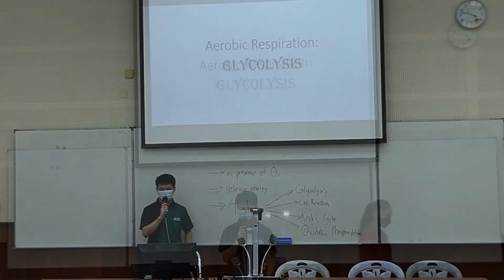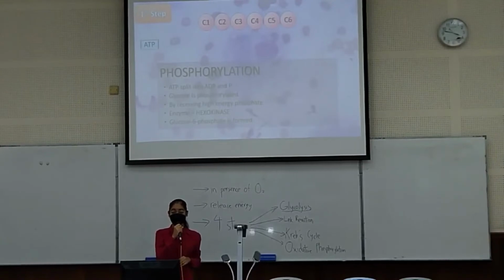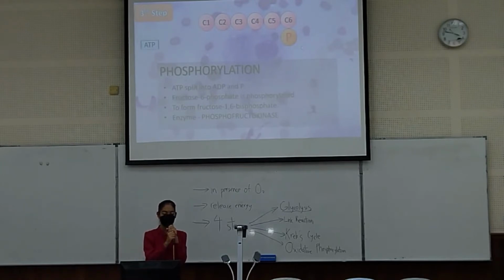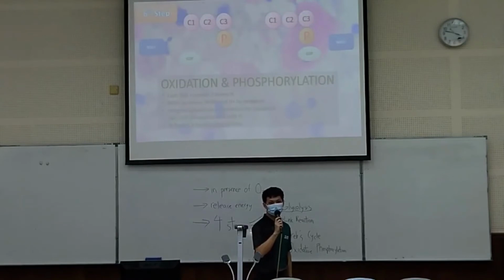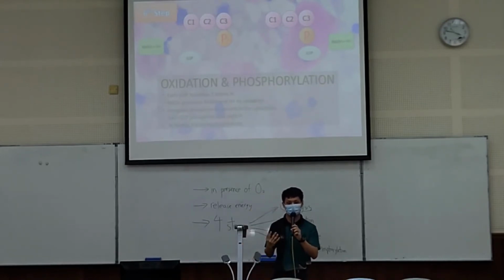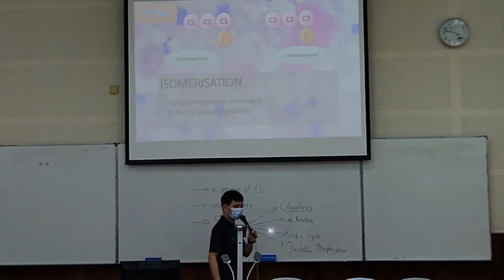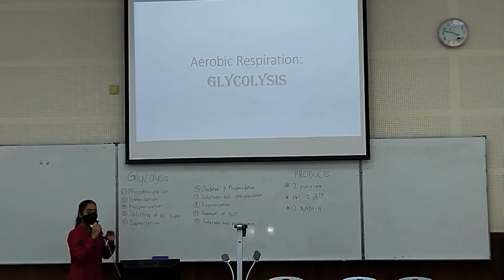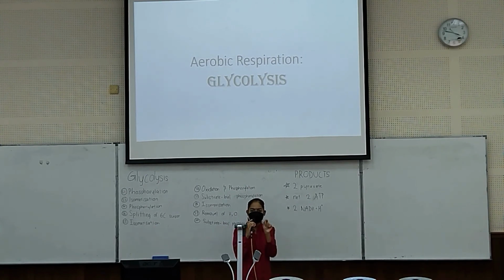Biology (Kumpulan 6)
Ahli Kumpulan:
1. TEE YI XUAN
2. DHARSHINI A/P SURENTHARAN